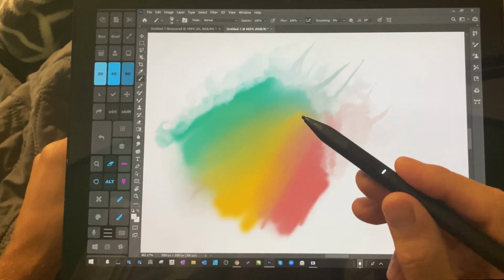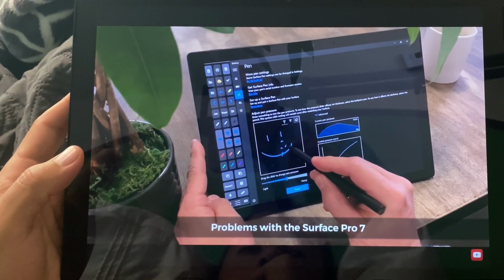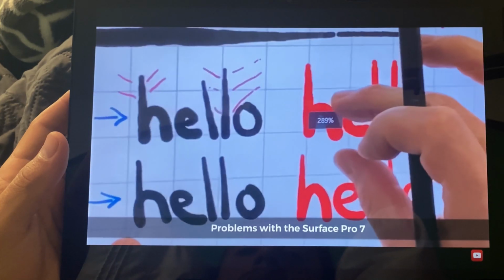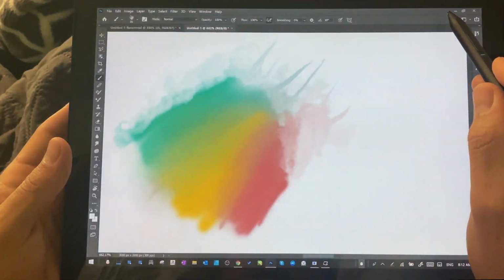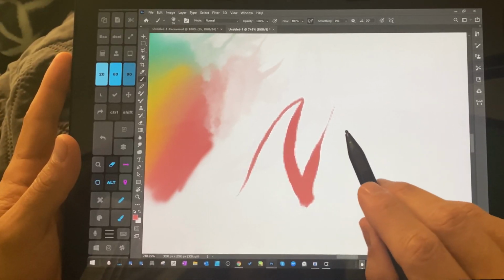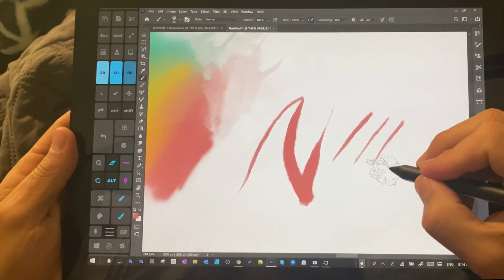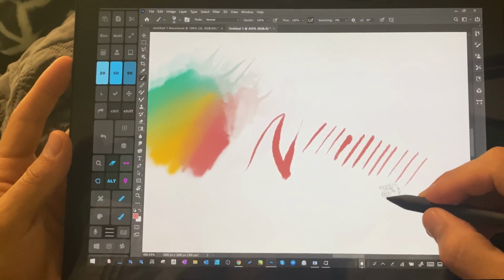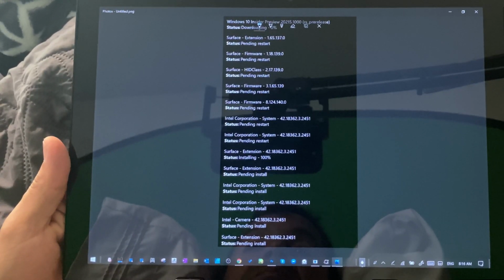Why Artists with a Surface Pro 7 need to update Windows 10 to the Dev build pressure staircasing fix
Such a great month for the Surface Pro 7, it went from my least favorite Microsoft Surface device for artists to my favorite Art tool with two big important bug fixes/updates. The first one is the pressure staircasing bug that was creating horrible looking lines in drawing programs when your palm was on the screen (a second touch point). The second is the hard work done by Microsoft (and the Tablet Pro team) to completely rebuild the back end of the Pen Tool so that it works now with the Surface Pro 7 and Surface Book 3. Now you can do 3D navigation in Zbrush, Blender, Maya and other 3D programs. So happy about these two updates. Really makes me love the Surface Pro 7 so much more and without reservation. I can finally fully recommend it to artists.

*Update (in the Windows Insider Program) to the “release preview” and then select only the drivers and firmware updates.  You can then opt back out if you’d like. I’ve been testing with build 20215 and there is a lot of problems with touch and zoom function. fully breaks some apps. So try just the firmware and driver updates first as mentioned top of this paragraph. You can go back to the previous version of windows as well if you’ve already updated to correct this. Use the “recover” tab in update.

Thank you @Microsoft Surface  for your continued work on this and not giving up on this little mission of ours. Chris and Michael you are hero's to the art community. Marius Sucan and Jeff Ranasinghe also put in countless hours as well. Just wanted to say thank you to you all for the push to make this happen.

links
r520 2 button stylus